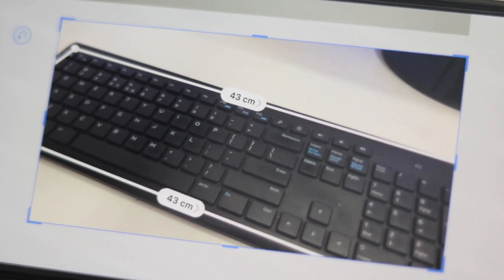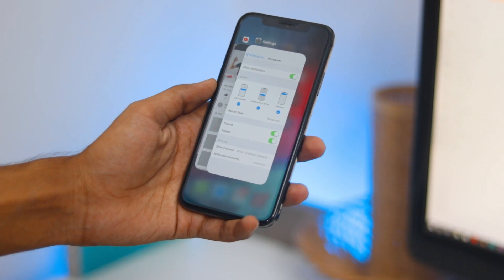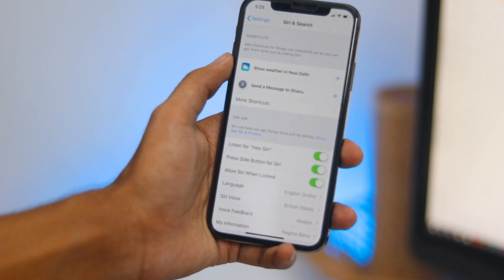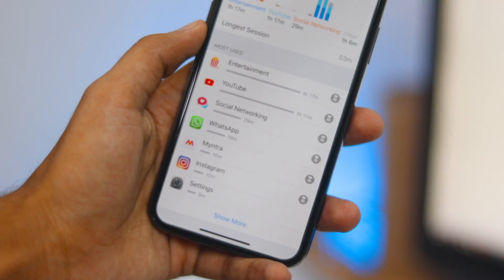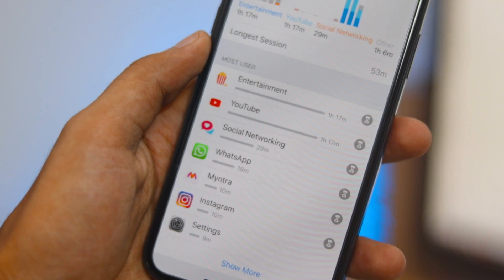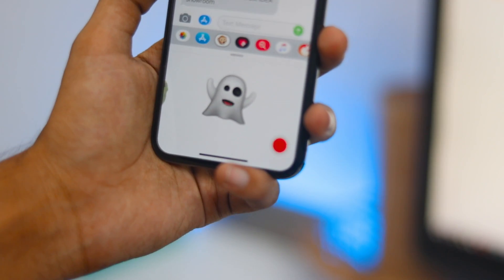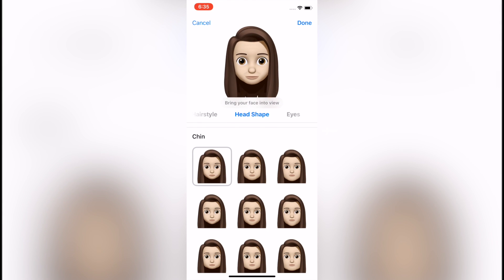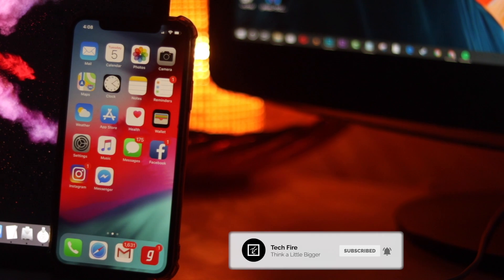iOS 12 Hidden Features – Top 12 List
Watch this video to see the best Hidden iOS 12 Features. Including over 12 Hidden Features, Tips, and Tricks in iOS 12!

1 You Can Measure Real-World Objects
2. Manage Notification Settings from Lock Screen
3 Force-Closing Apps Is Just a Swipe Up
4 And You Can Create Your Own Shortcuts
5 You Can View 'Screen Time' Data
6 App Limits Let You Enjoy the Real World More
7 Parents Have More Control
8 Safari Prevents Data Collection
9 Secure Passwords Comes to Safari & Apps
10. Tongue Detection in Animoji
11. Effects in Messages Camera
12 OTP Autofill